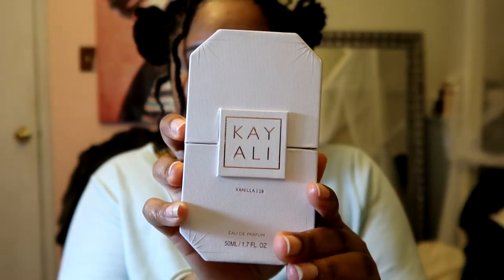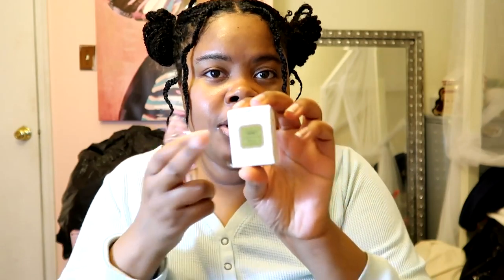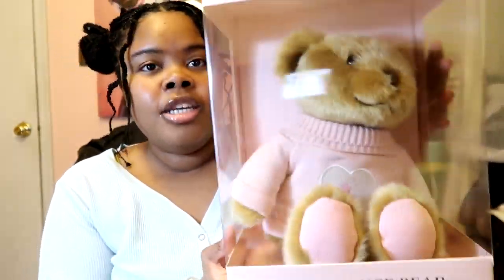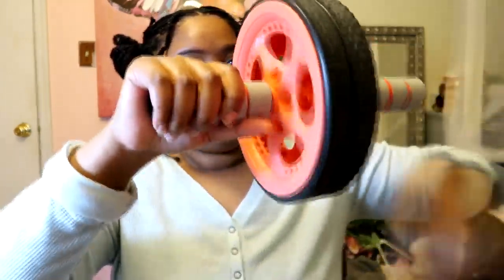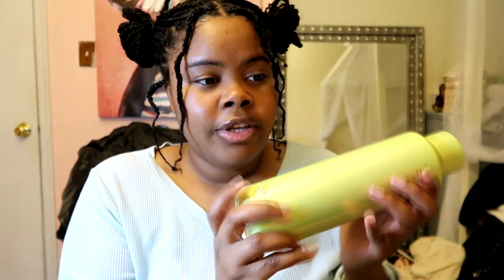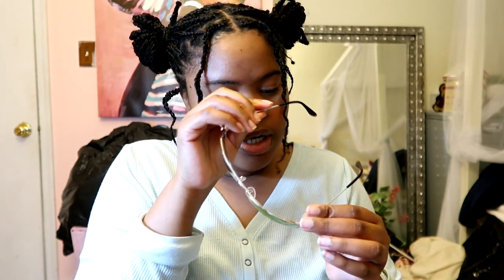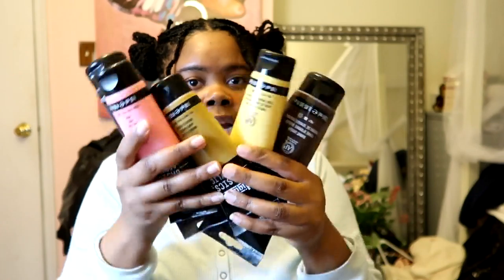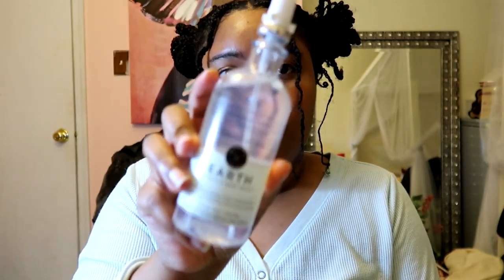Buying Random Things | Hoarders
Hey yall! Today is my random things haul where I've bought/ been gifted random things and I show them to you. Some things include KKW, perfume, workout gear, painting materials, canvases, cute things, and home decor. Hope you enjoy my haul!